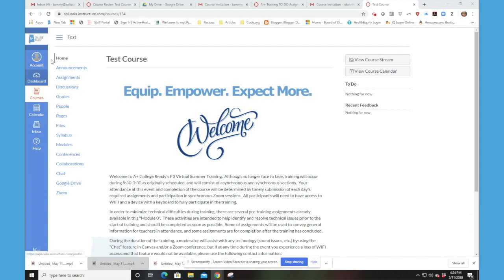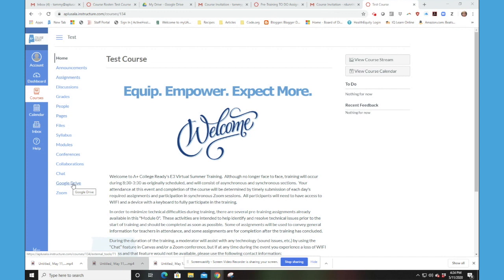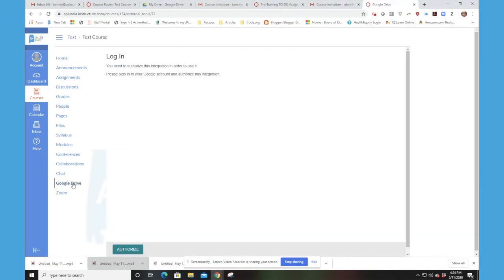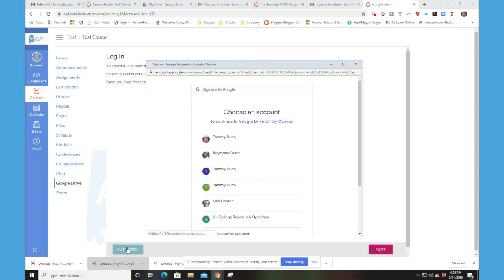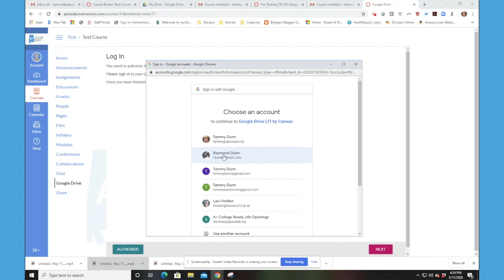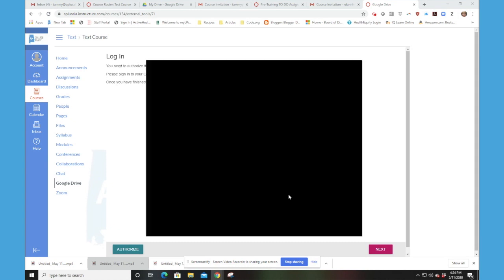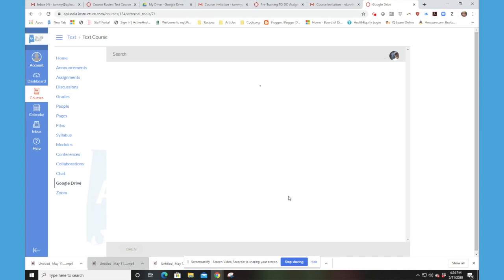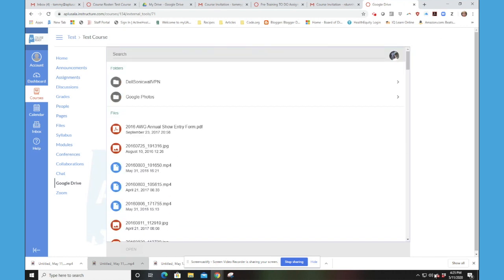How to Integrate Canvas and Google Drive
Video to support Module 0 for integrating Canvas and Google Drive